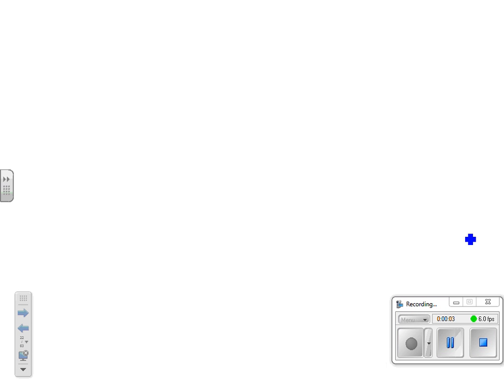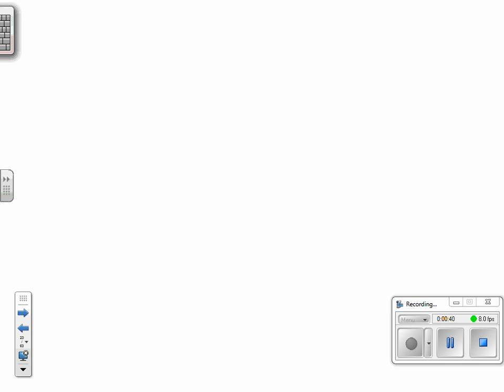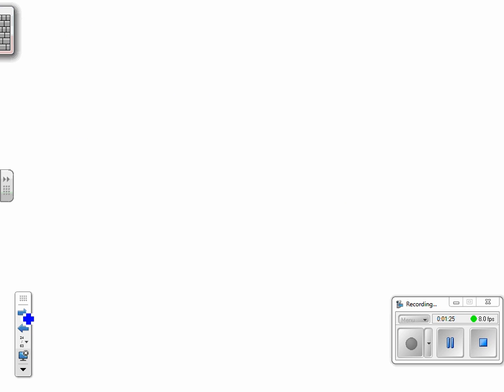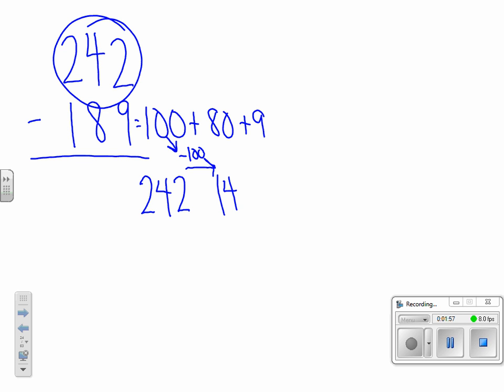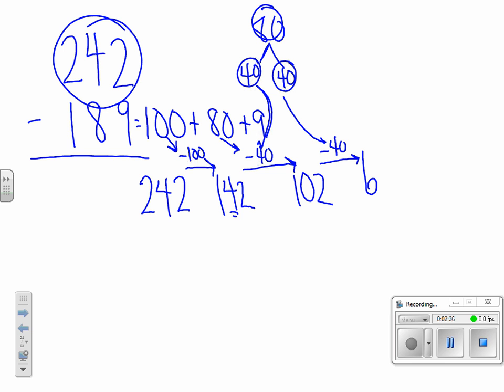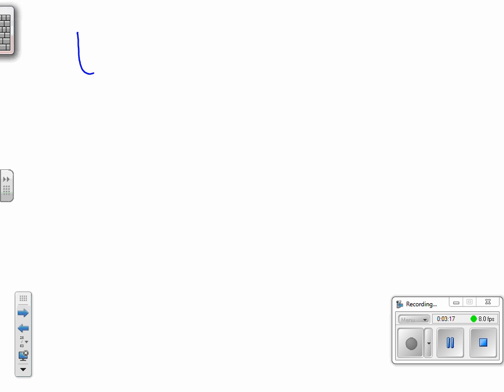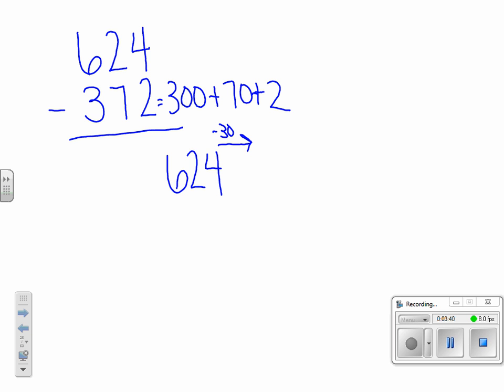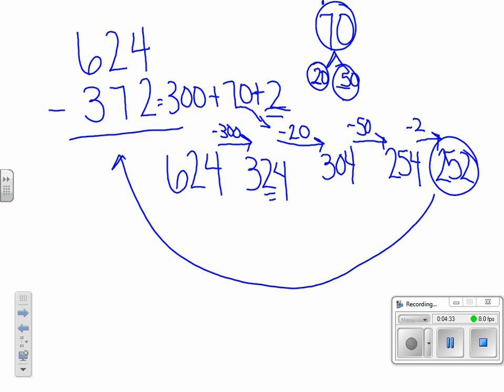Arrow Way with Subtraction